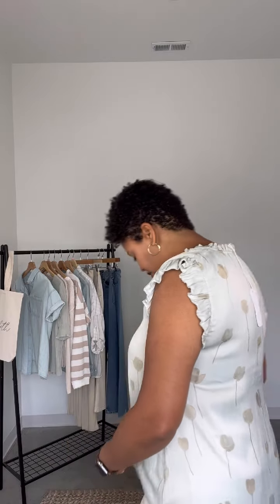Vivian floral top try on (size L)